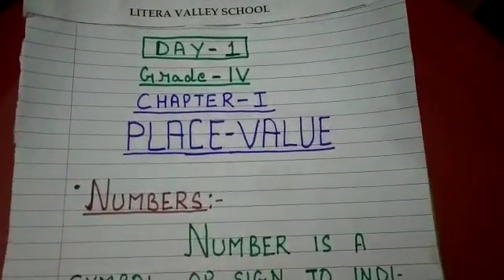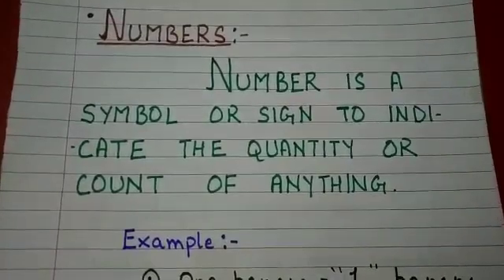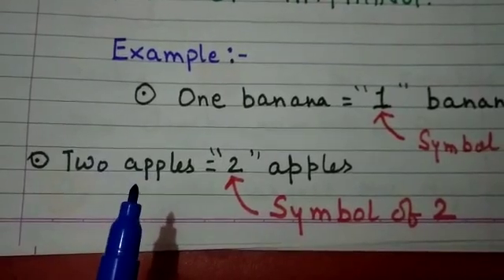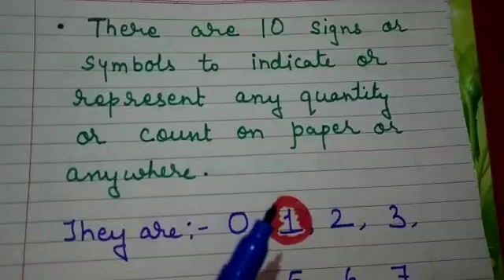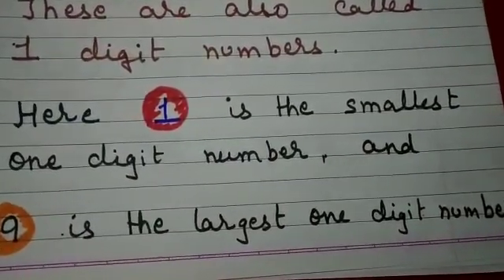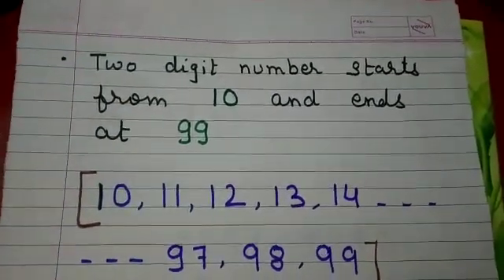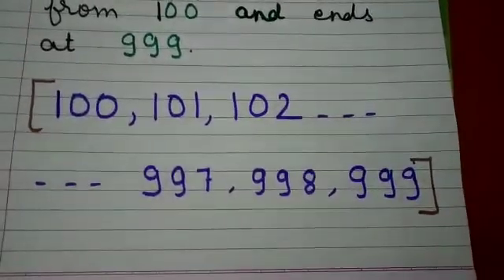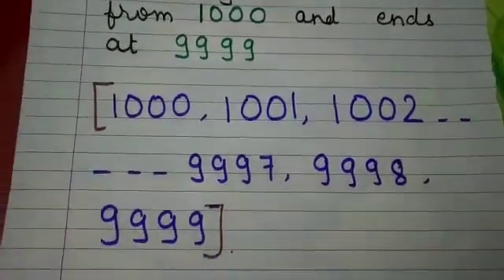Day 1 Class4 MATHS video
Basics about numbers for grade 4 students